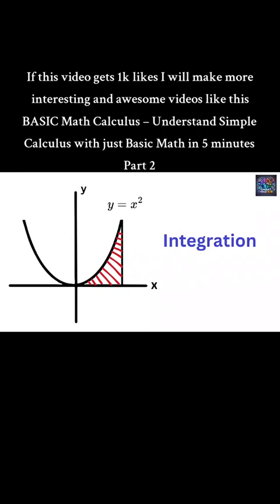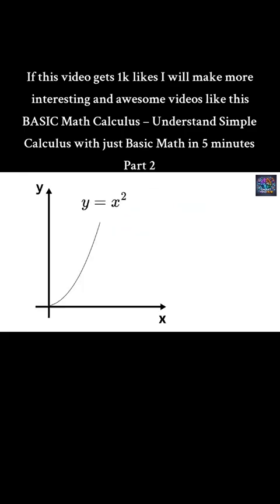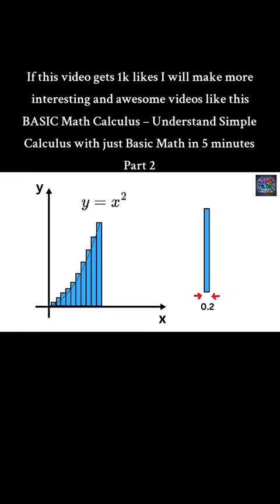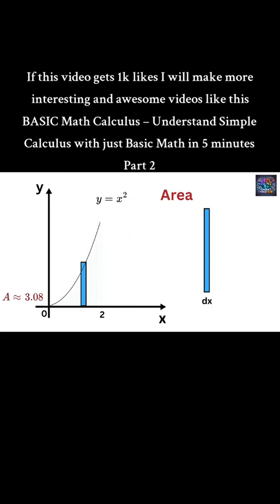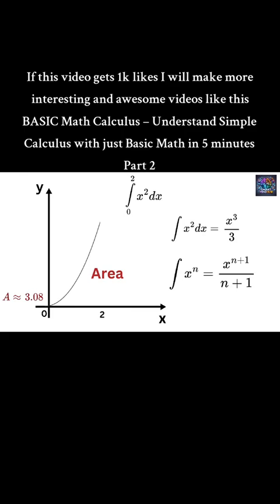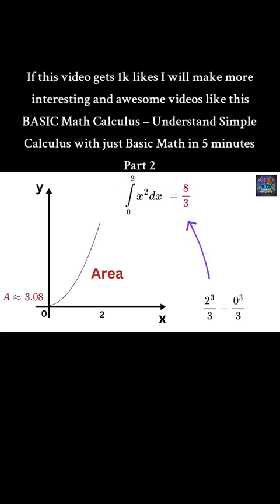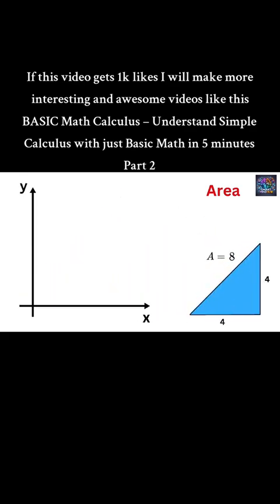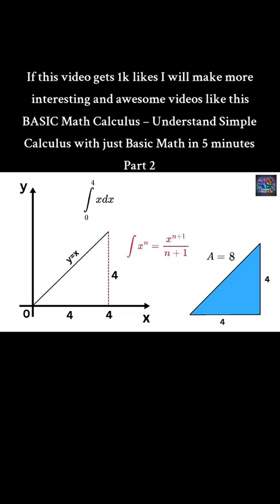BASIC Math Calculus – Understand Simple Calculus with just Basic Math in 5 minutes Part 2.